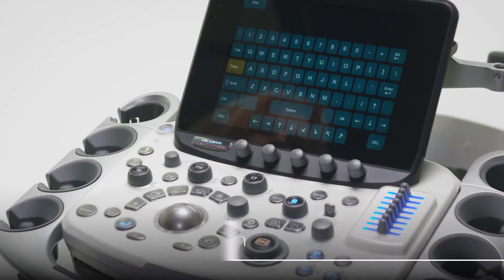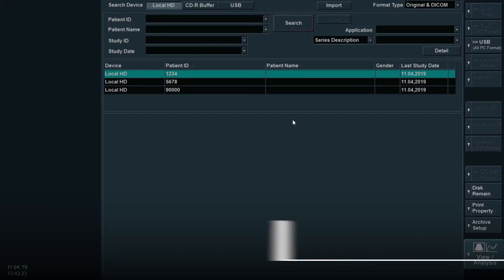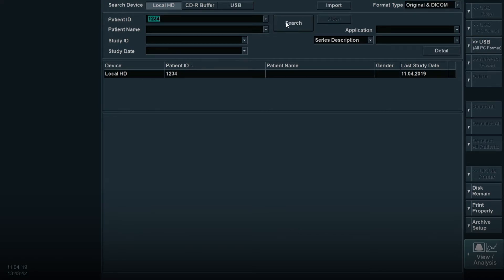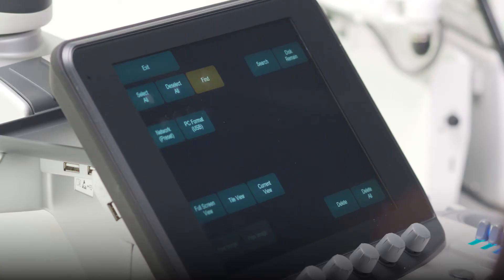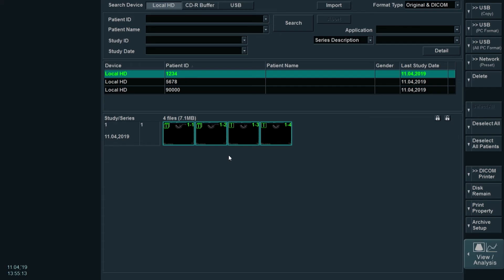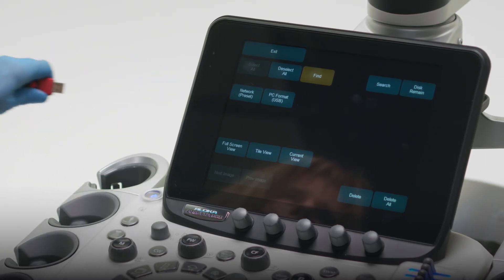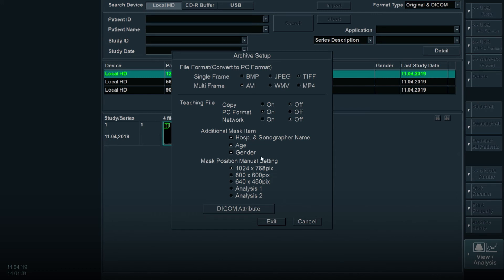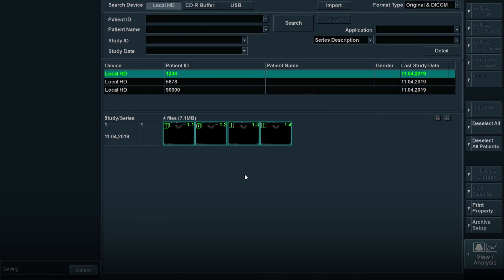ARIETTA 850: How to Transfer Images and Videos to USB Drive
This video will review how to transfer images and videos on the ARIETTA 850 to a USB drive.